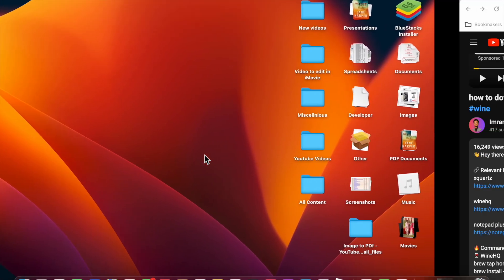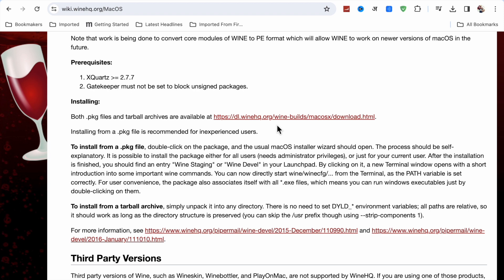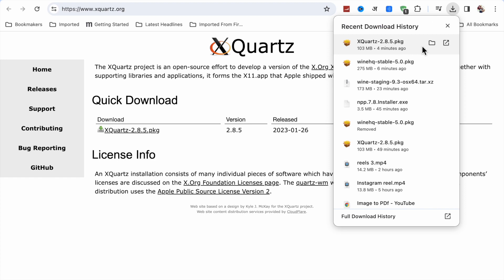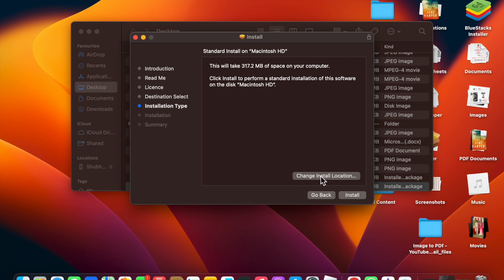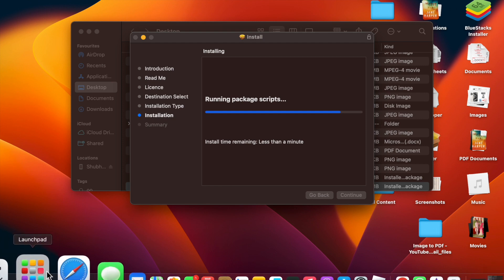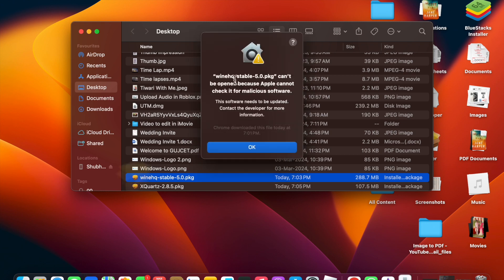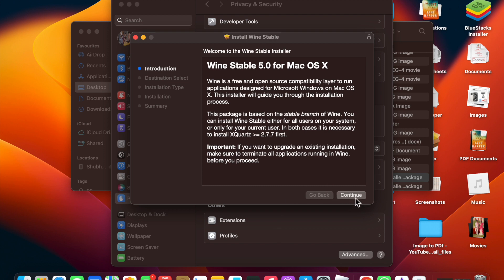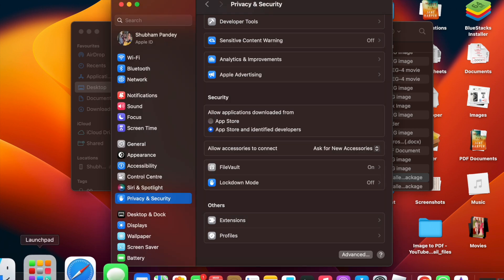How to Install Wine in MacBook M1/M2/M3 | Run Windows App in MacOs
In this video, I am going to tell you about how to Install Wine in MacBook | M1/M2/M3 Apple Silicon.
How to Install Wine in MacBook | M1/M2/M3 Apple Silicon
Like this you can Install Wine in MacBook | M1/M2/M3 Apple Silicon
Thanks.
Install Wine in MacBook | M1/M2/M3 Apple Silicon
Run Windows App in MacOs